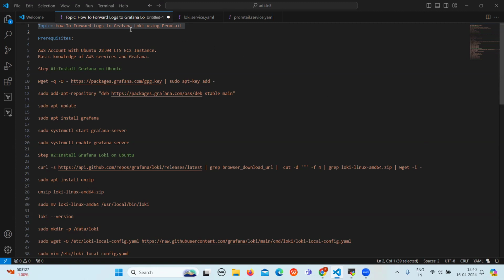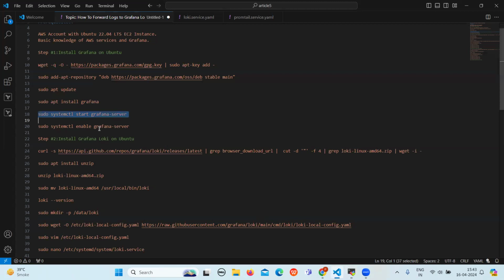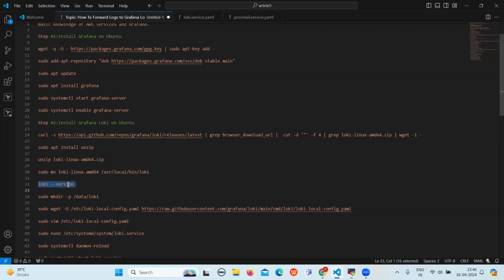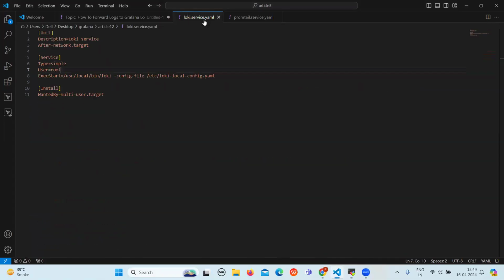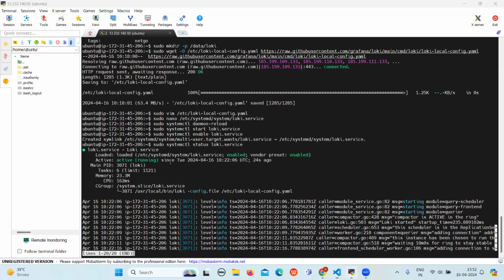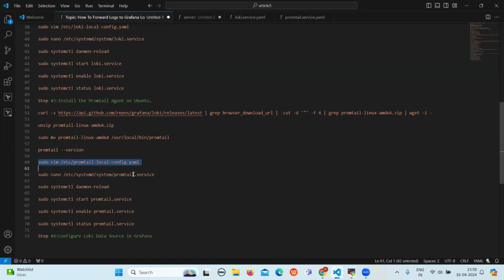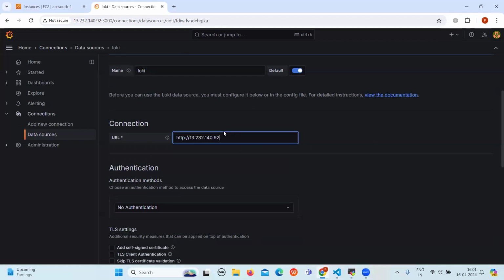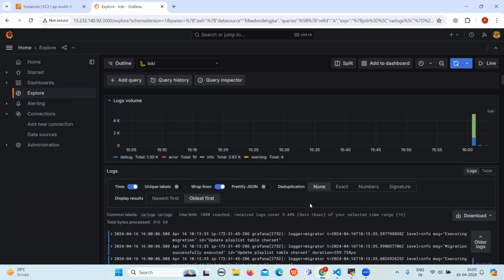How to forward Logs to Grafana Loki using Promtail | Install Grafana Loki | Install Promtail Agent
In this video we are going to cover How to Forward Logs to Grafana Loki using Promtail | Install Grafana Loki on Ubuntu | Install Promtail Agent on Ubuntu | Configure Loki Data Source in Grafana | Grafana Tutorial
0:00 Install Grafana on Ubuntu
5:00 Install Promtail Agent on Ubuntu
10:00 Install Grafana Loki on Ubuntu
15:00 Configure Loki Data Source in Grafana
20:00  Forward Logs to Grafana Loki using Promtail